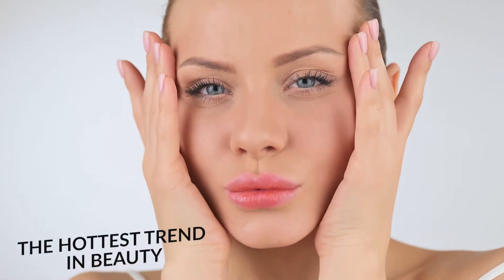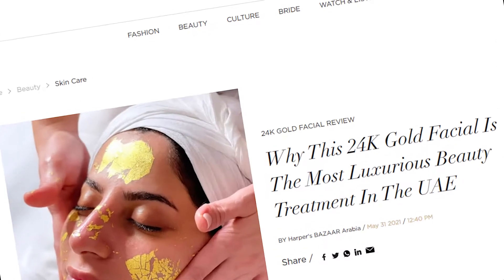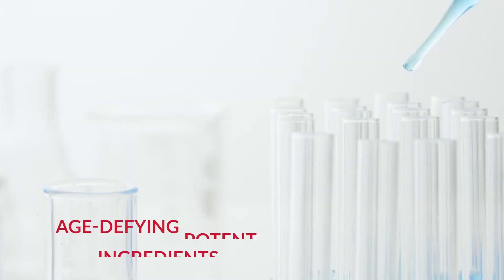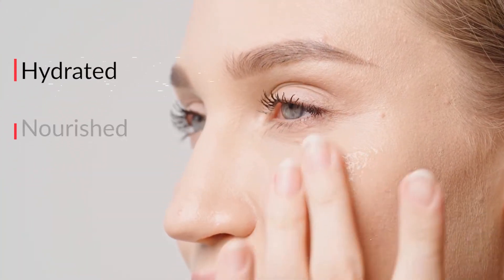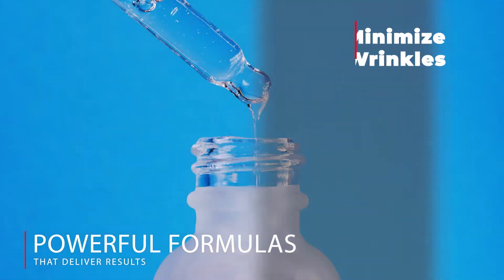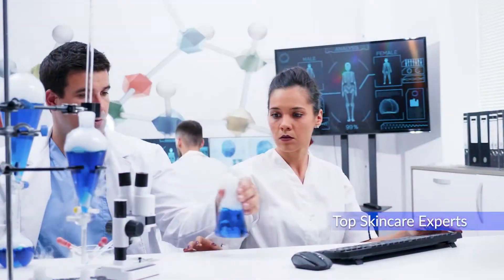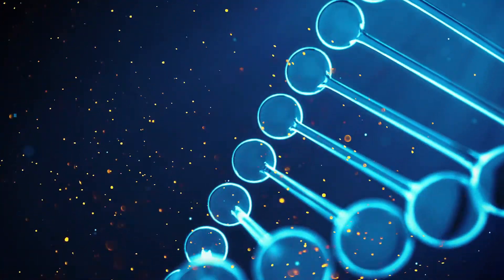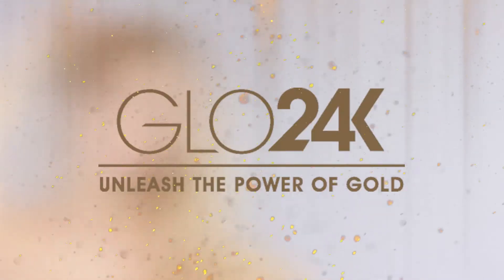GLO24K Benefits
All you need to know about the benefits of GLO24K products